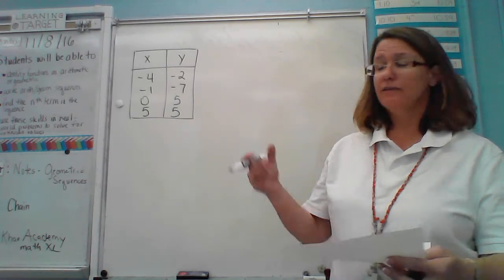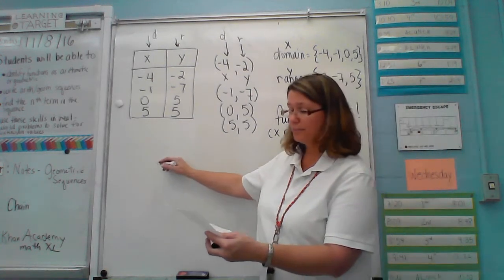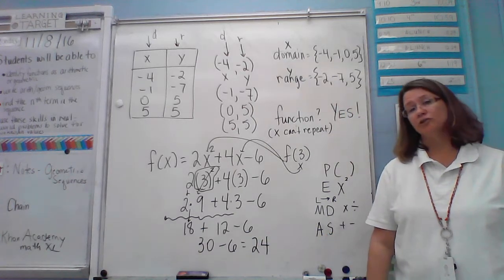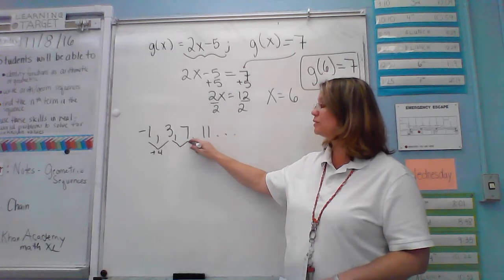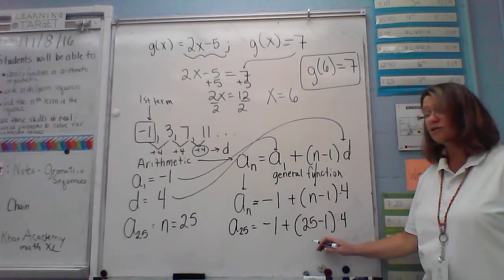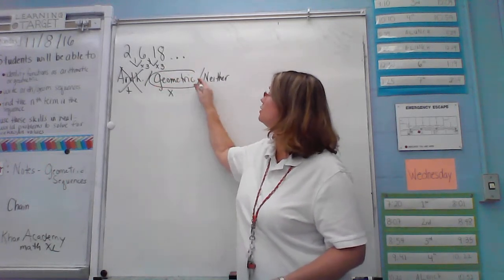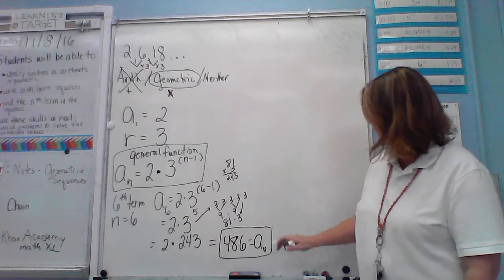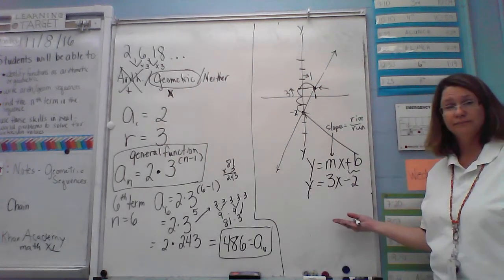Study Guide VIDEO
Answer to the study guide for TEST #2